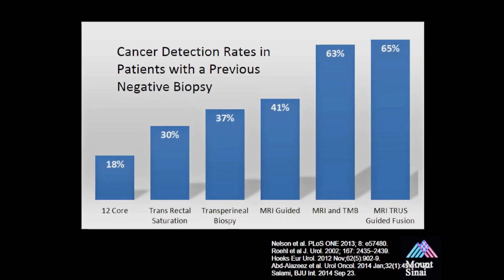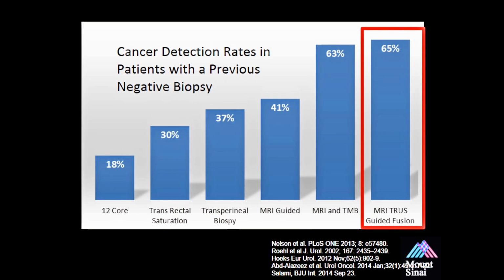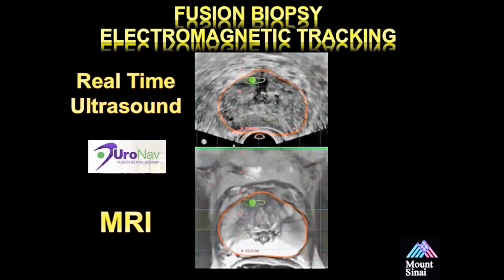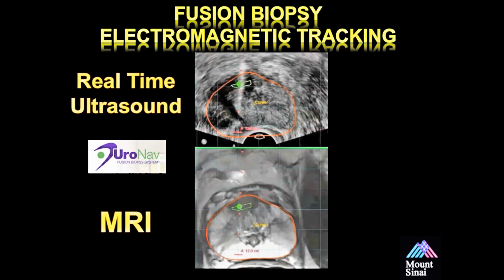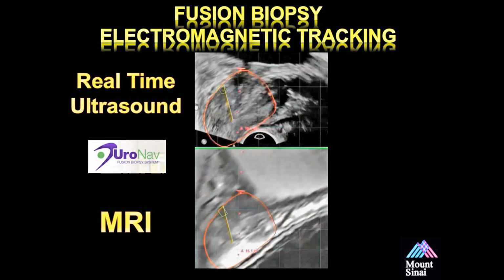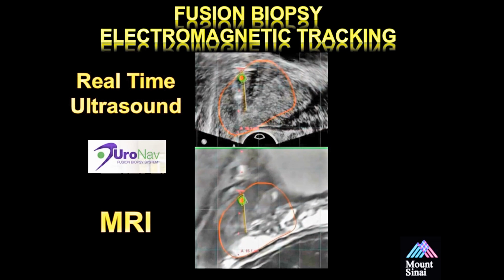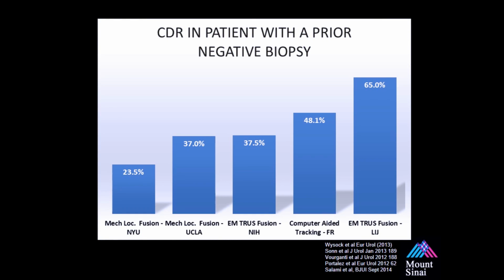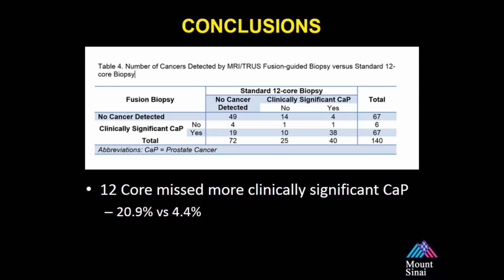BJUI Video Abstract - Is a 12 core biopsy still needed?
Video Abstract: Is a 12 core biopsy still necessary, in patients with a prior negative prostate biopsy and a positive MRI?